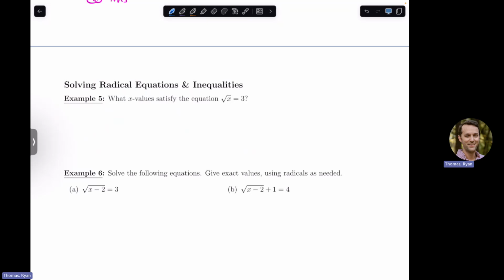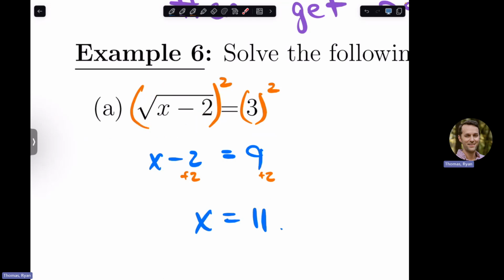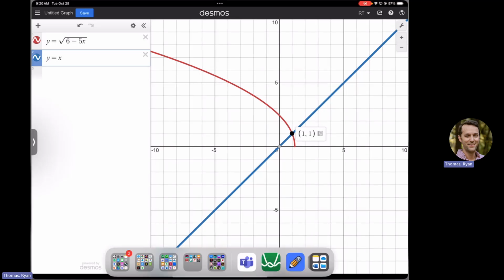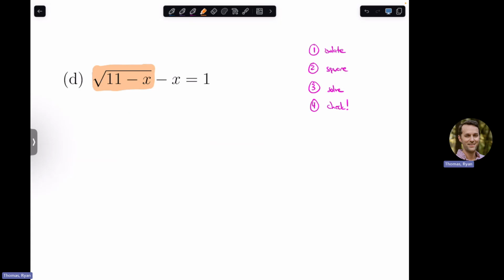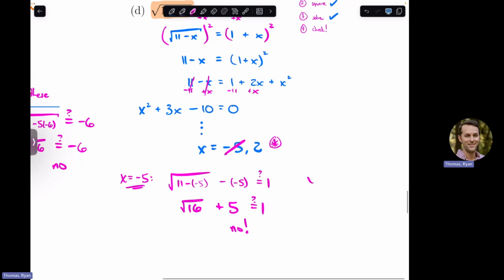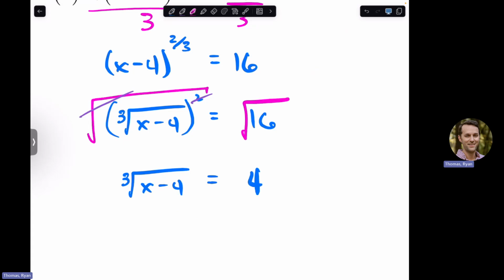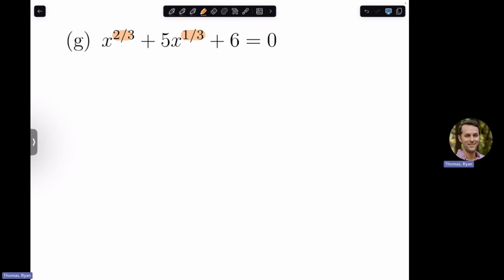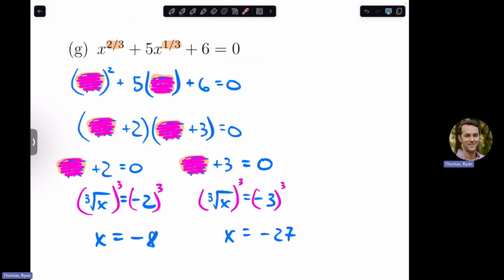Class 10/29 - Solving Radical Equations